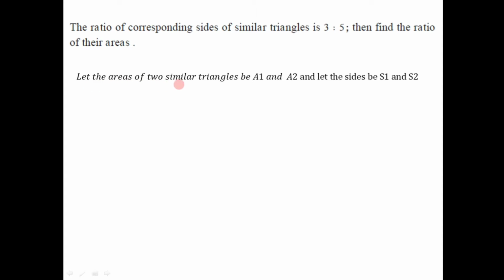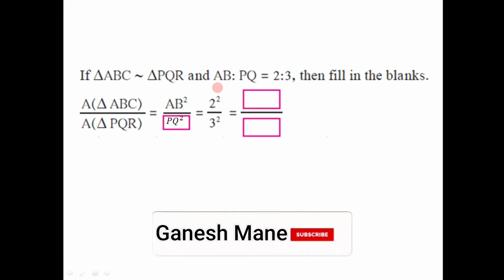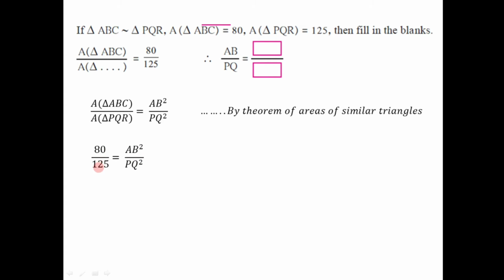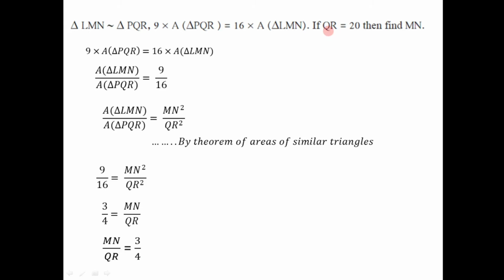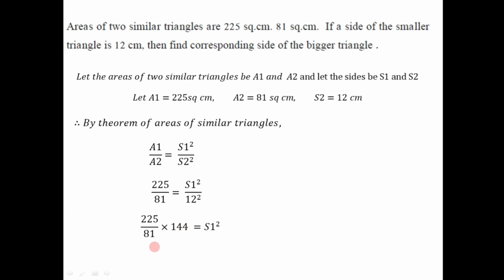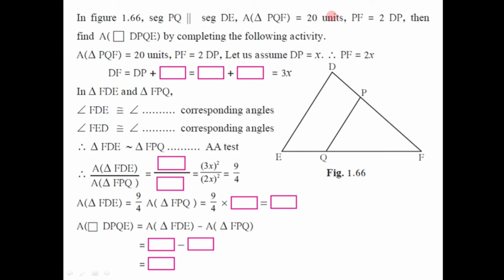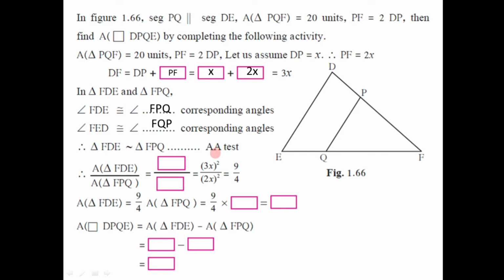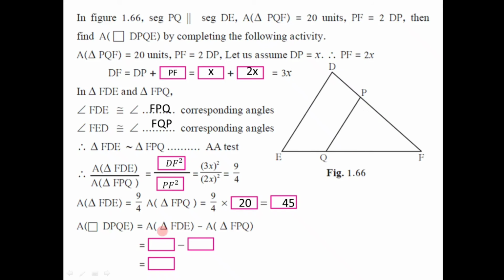Areas of similar triangles - solved problems - Class 10